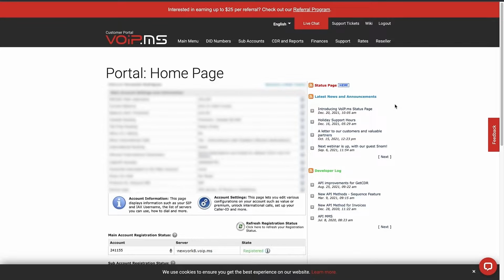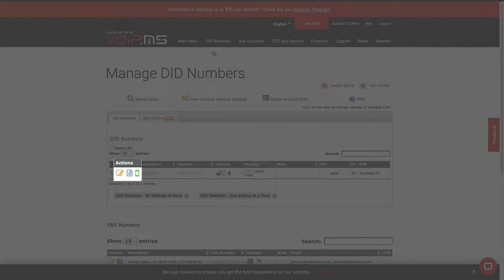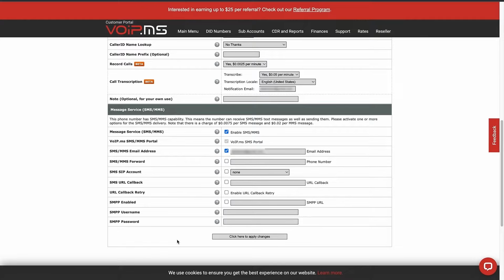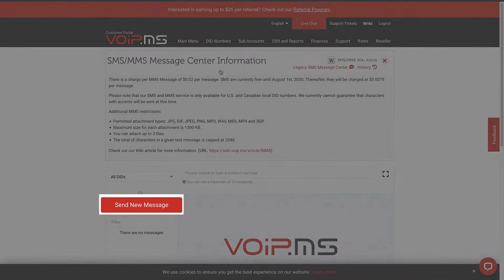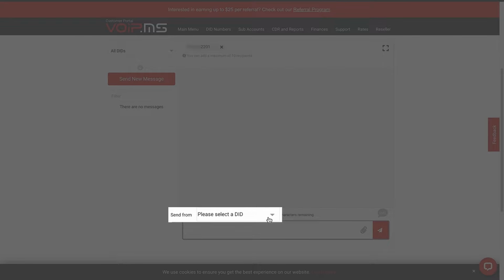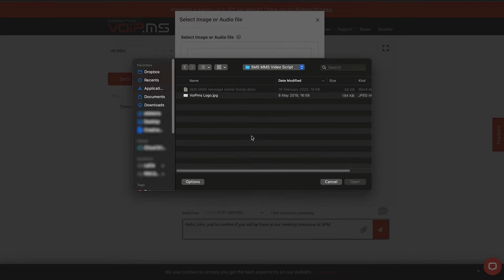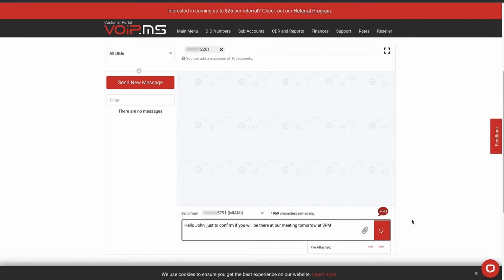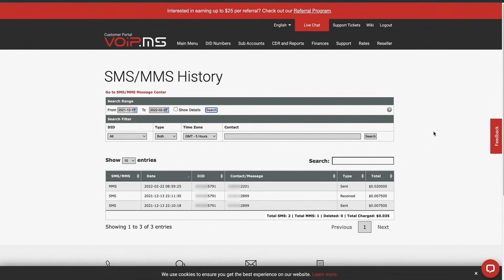How To Send and Receive SMS/MMS Messages with VoIP.ms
Here is our tutorial video on How to Send and Receive SMS/MMS Messages with your VoIP.ms account!

To configure SMS/MMS on your account, follow the step-by-step guide in our Wiki

Intro - 0:00
Check if your numbers are configured to allow SMS - 0:26
Enable SMS - 1:03
Using the SMS / MMS Message Center - 1:31
Consult the history of SMS  MMS Messages - 3:21